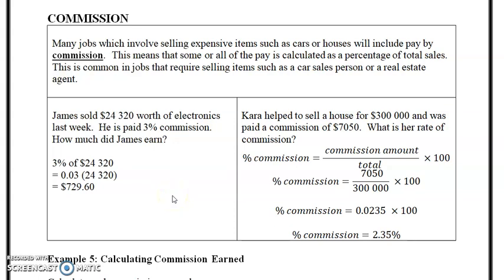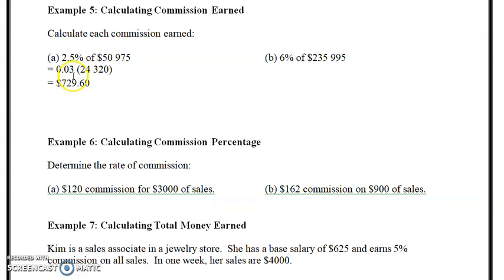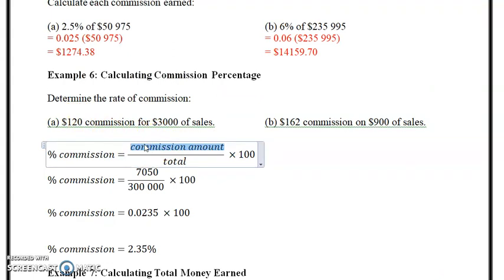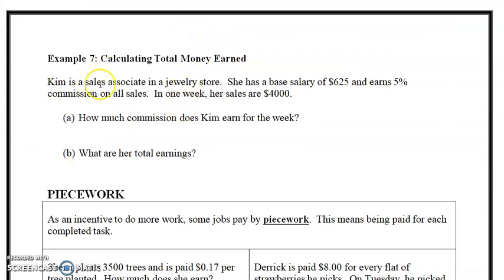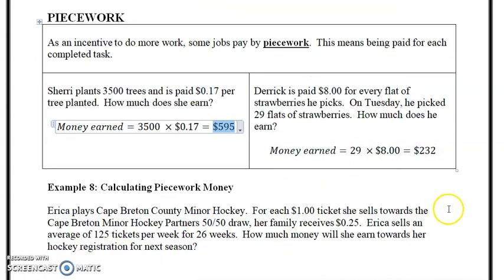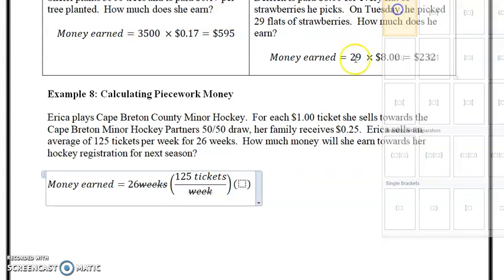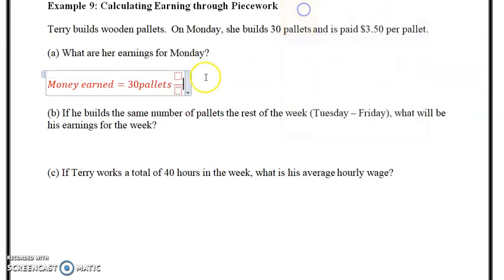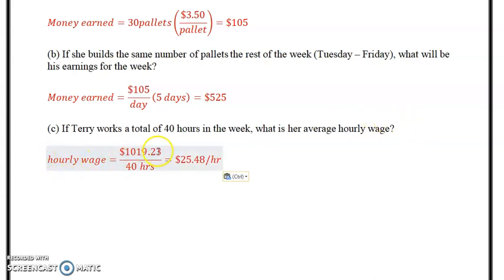Math 10 8.5 part b